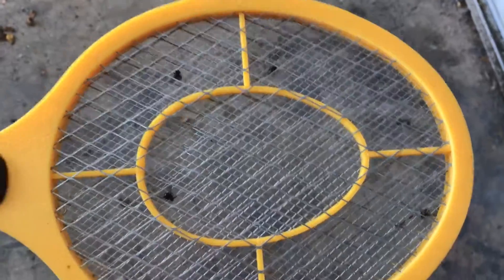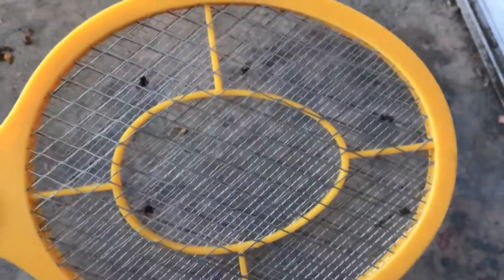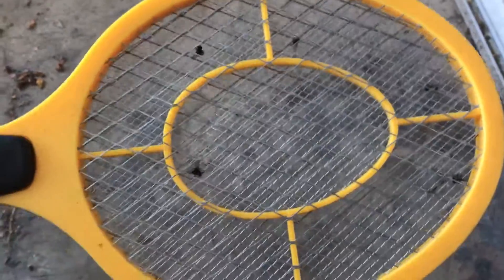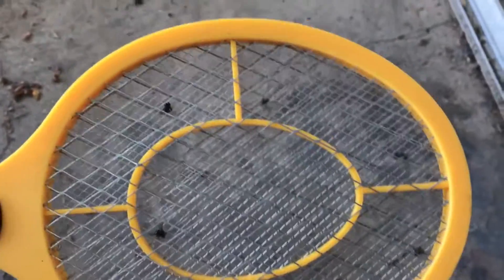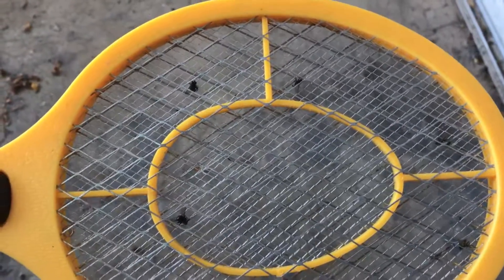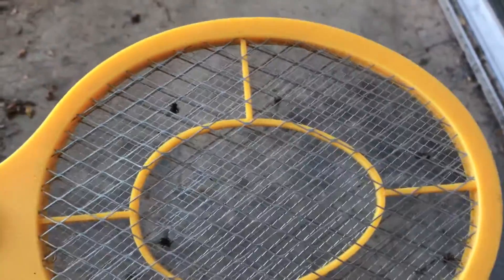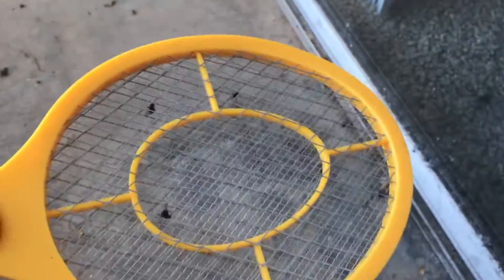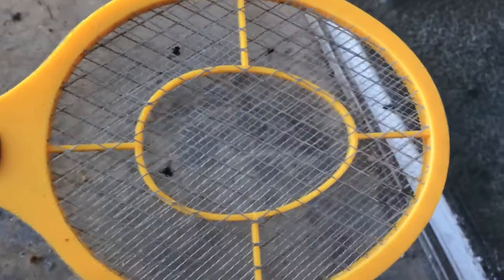Fly zapping on electric fly swatter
See a fly sizzle on an electric fly swatter